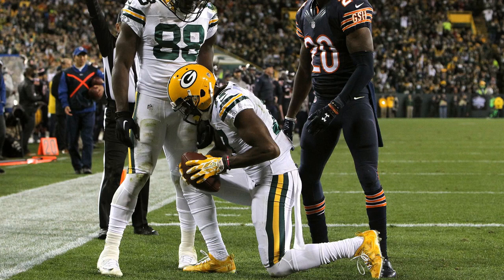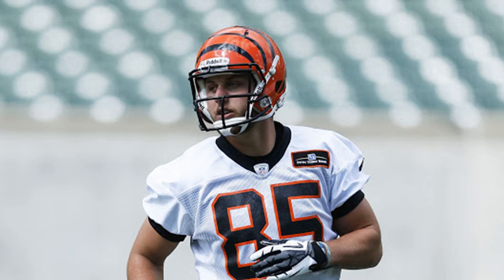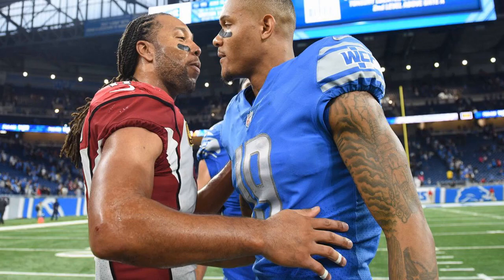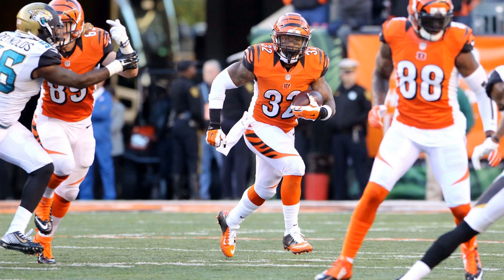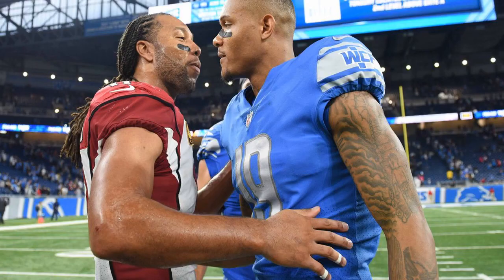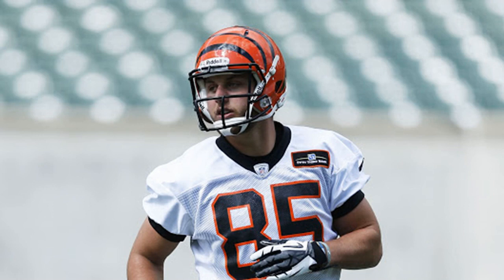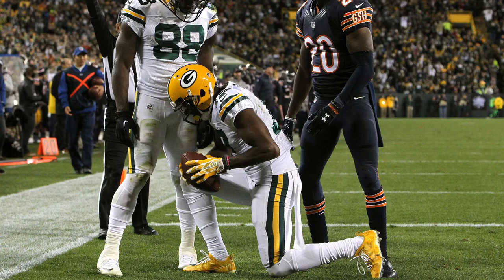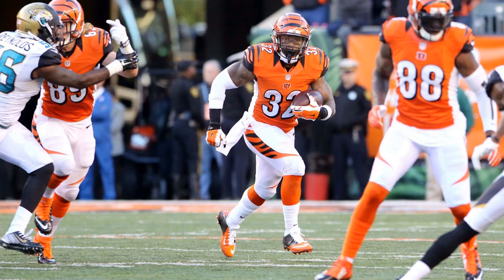Fantasy football waiver wire: 5 adds and 4 drops for week 2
Best mattress Under 100$
Best mattress Under 200$
Best mattress Under 300$
Best mattress Under 500$
Best mattress Under 700$